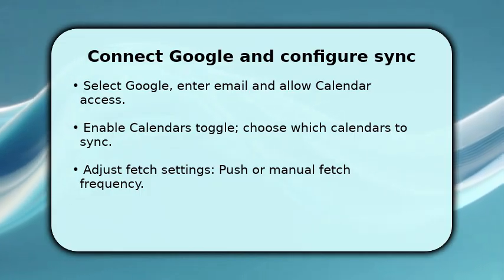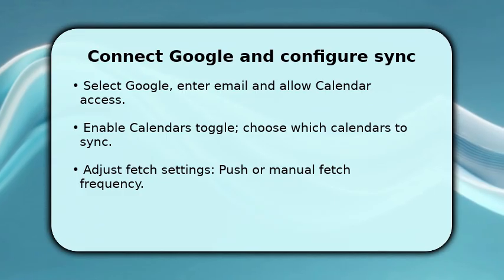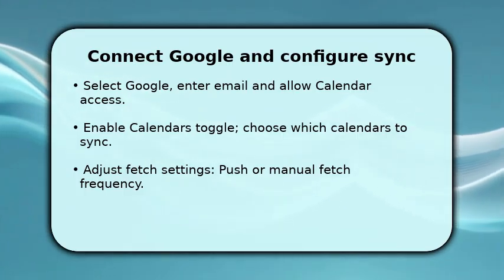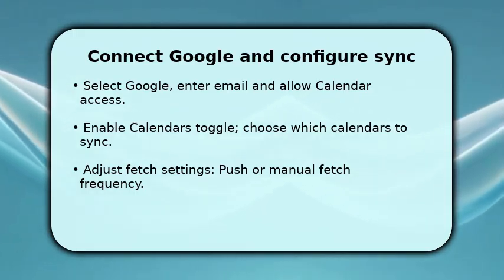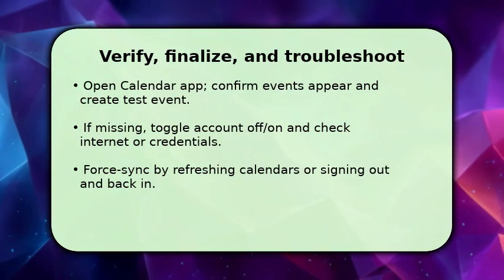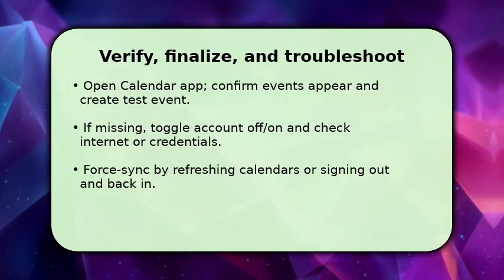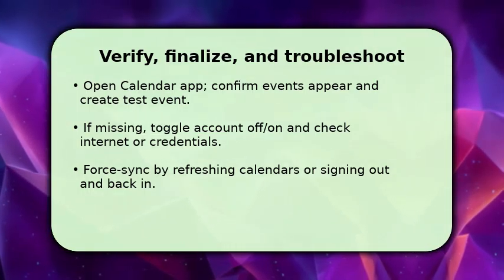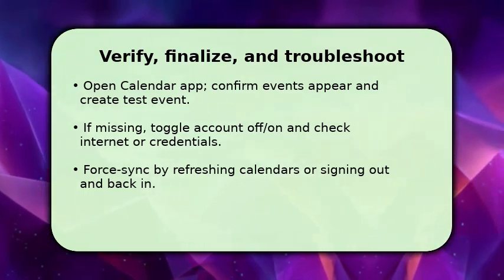How to Sync My Apple Calendar with Google Calendar - Step by Step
How to Sync My Apple Calendar with Google Calendar - Step by Step | 🔒 Surfshark VPN Deal — Stay private and secure. $1.99/mo + 3 Months Free ▸

Learn the step-by extricate process of syncing your Apple Calendar with Google Calendar. This video guide walks you through each stage, ensuring a seamless integration for managing events across both platforms.

sync Apple Calendar, GoogleCalendarIntegration, step by step synchronization, Apple Events Management, cross-platform calendar syncing